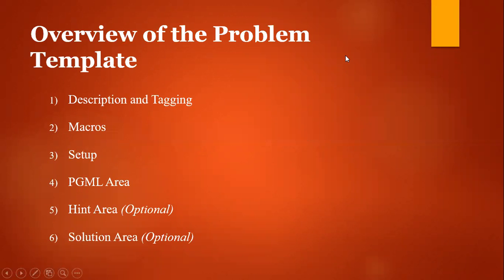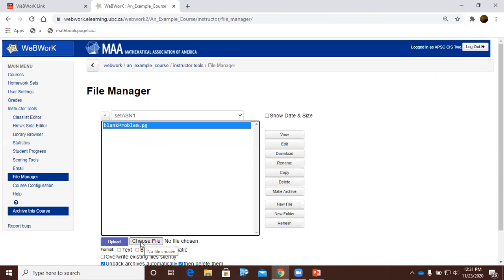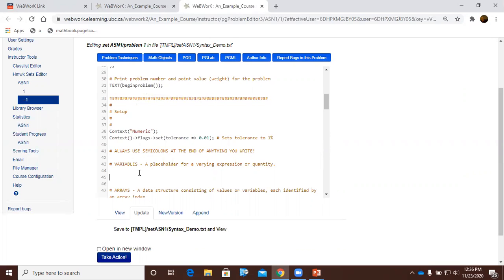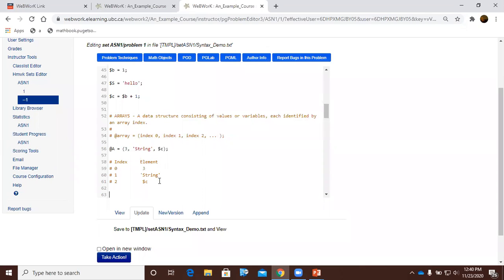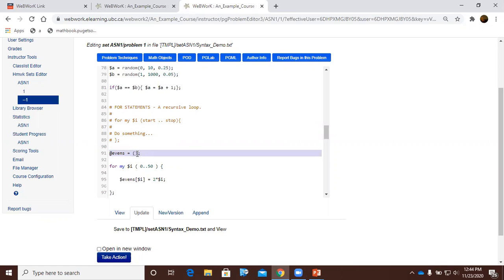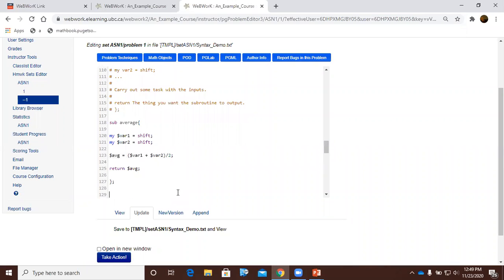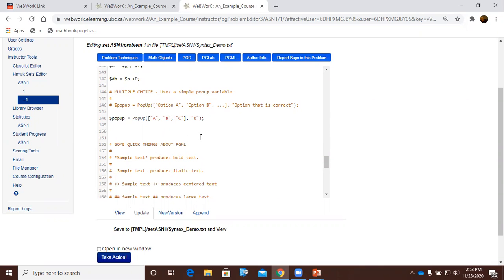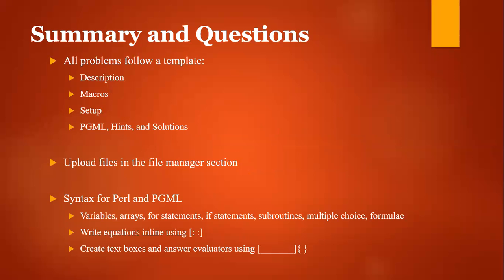WeBWorK Workshop 2 - PG Language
This is part 2 of a 4 part workshop series on using WeBWorK at UBC. Please visit this google drive below to download the files required to follow along.